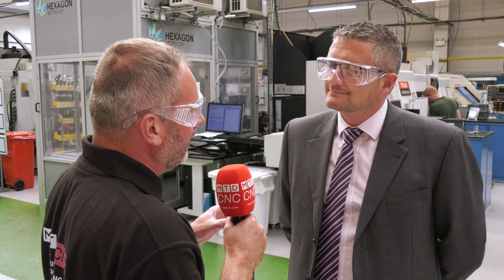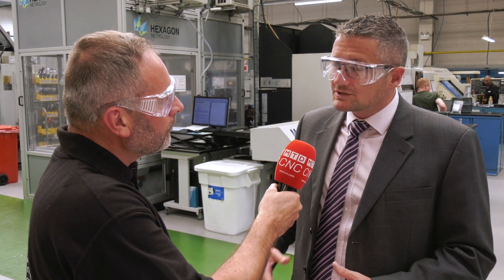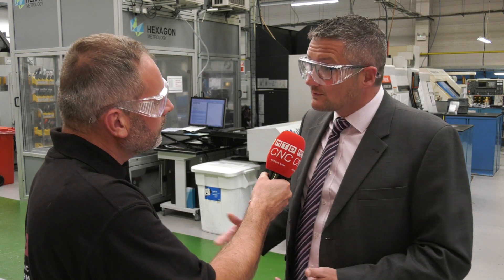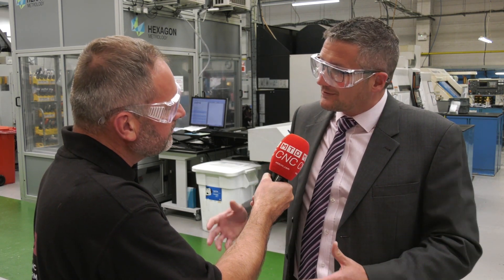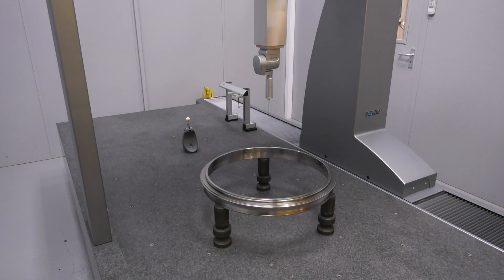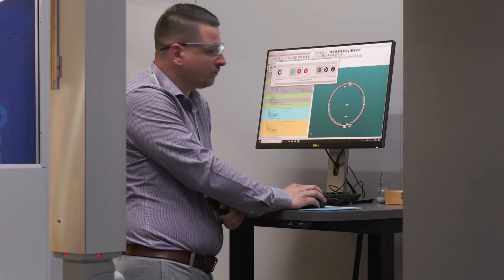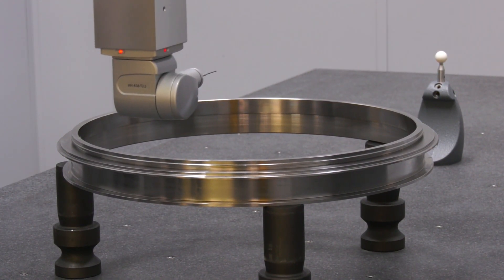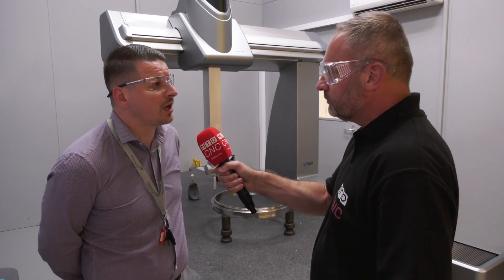Bromford Group Continue to Invest in the Latest Measurement Technology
In this video Mark from MTDCNC meets Bromford Group’s Peter Griffiths and Dan Harris at one of their smaller sites to discuss how their operation management systems is rolled out across all sites in the group as they continue to grow and see great opportunity in the UK aerospace industry. With the group growing from strength to strength they discuss the need for not only investing in the latest reliable, cutting edge metrology software, PC DMIS 2019, and latest in coordinate measurement technology as well as the excellent service and support partnership offered  to customers by Hexagon Manufacturing Intelligence.